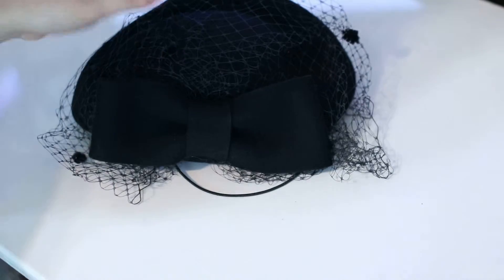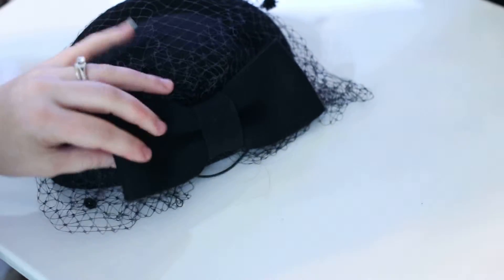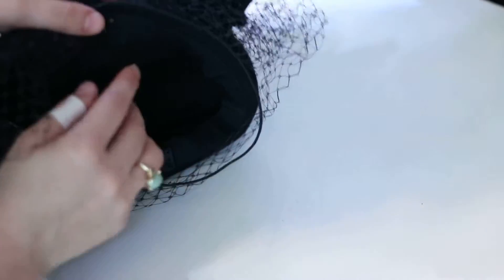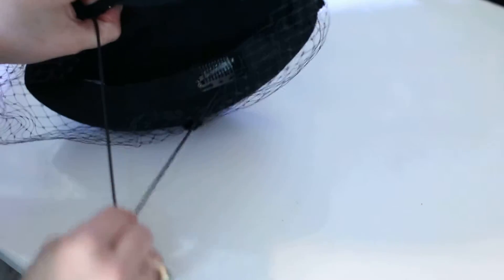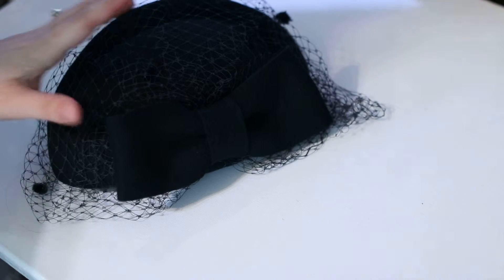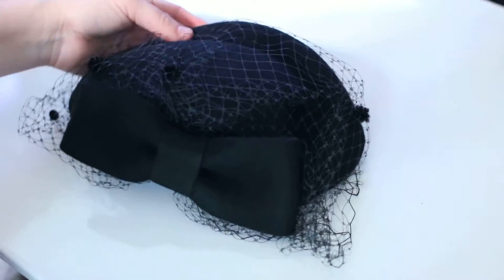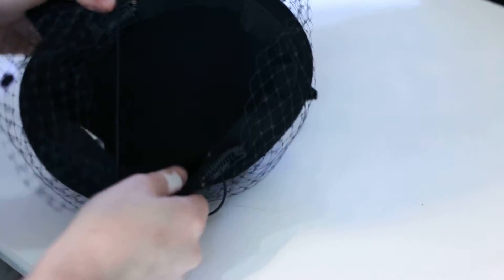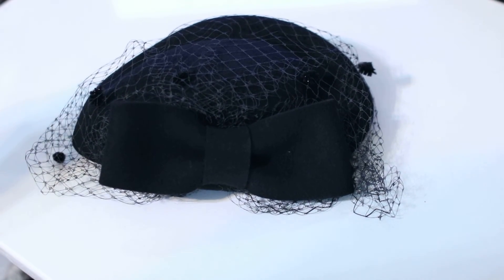Women's Fascinator Wool Felt Pillbox Hat Cocktail Party Wedding Bow Veil